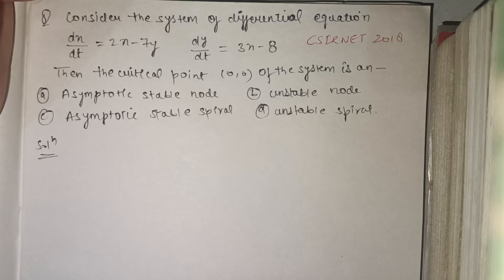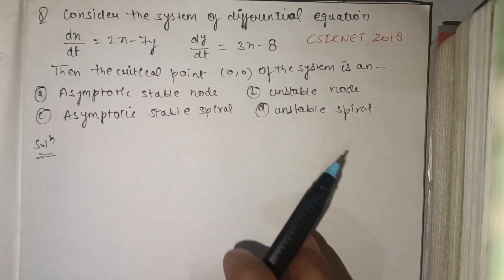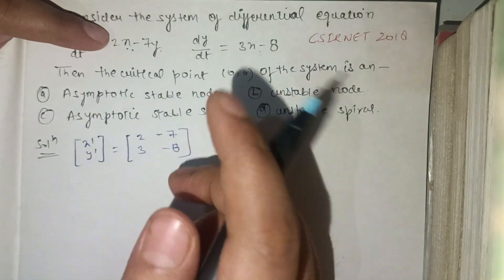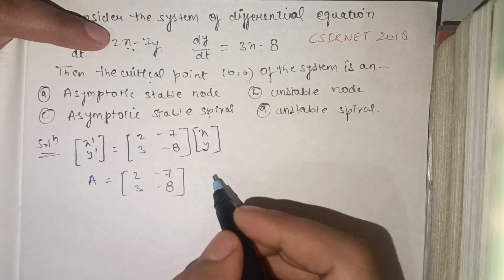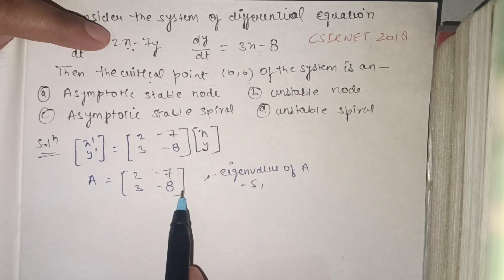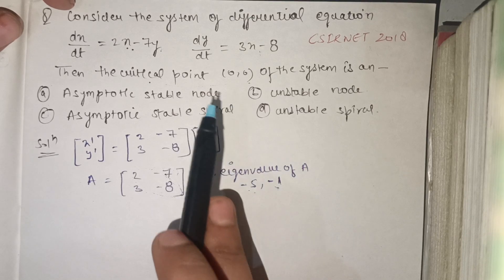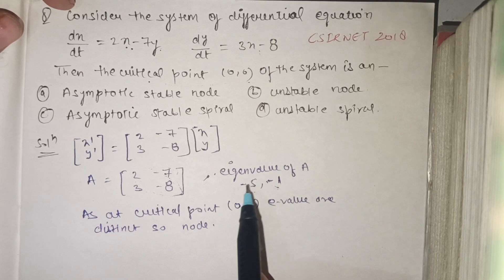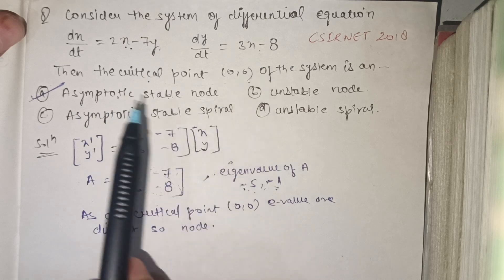Ordinary Differential Equations|| Csirnet 2018.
This lecture explains you the PYQs on Ordinary Differential Equations and helps you in clearing your concepts.